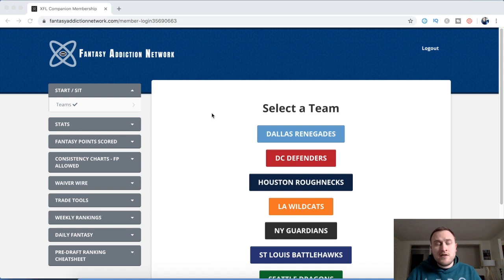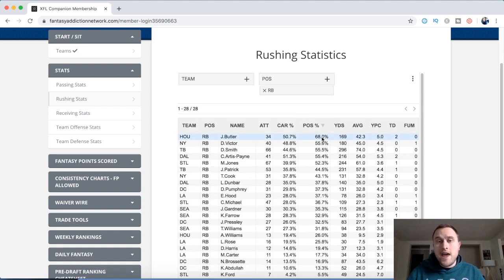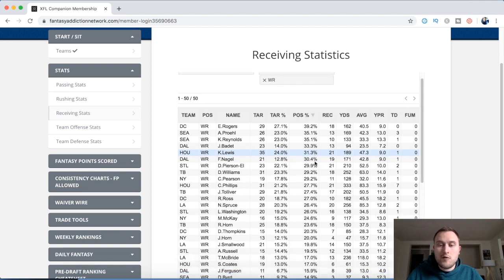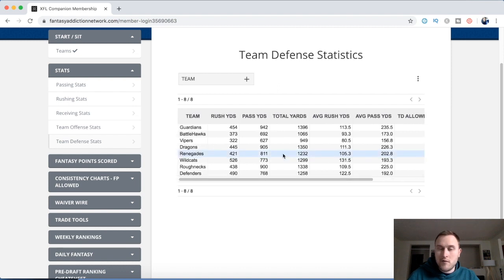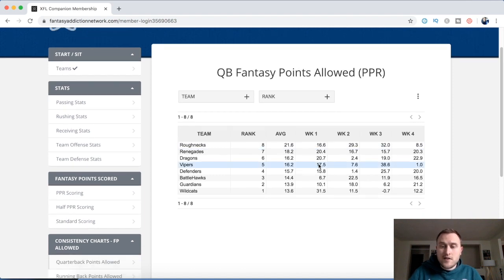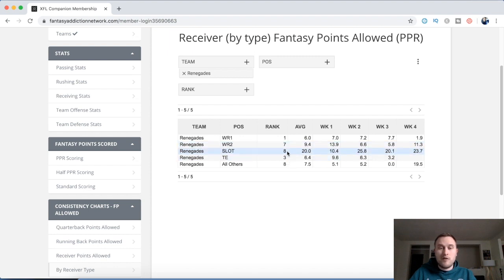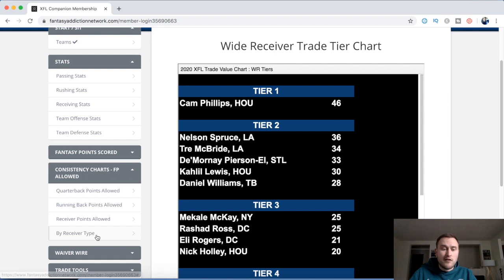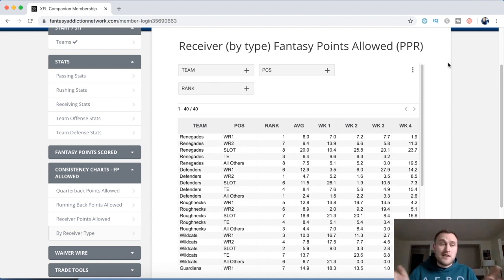XFL Sortable Stats and Consistency Charts | XFL WEBSITE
Hey guys, I've been working on a lot of updates on our website over at the fantasy addiction network so we can dig deeper into the XFL and begin to crack the code and keep our edge in fantasy. This video is to show you a lot of the things that we've been working on and I'm super excited for everything that is going on! Make sure you check out the site and let me know if there is anything else you guys think would be helpful.